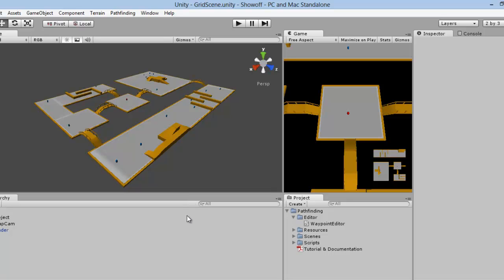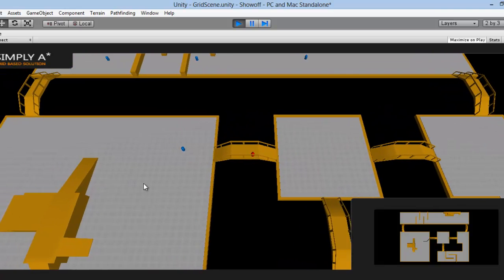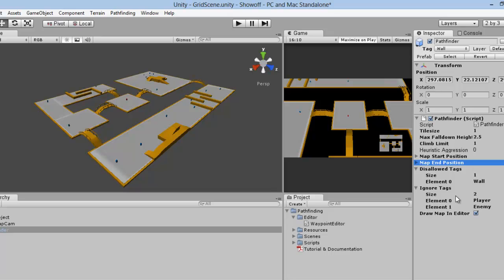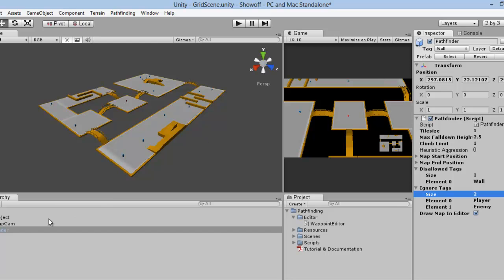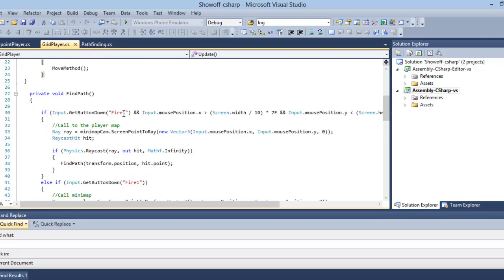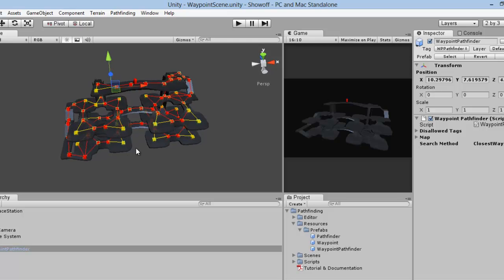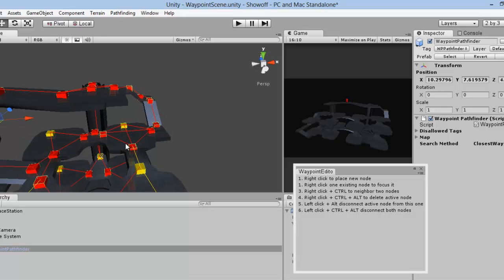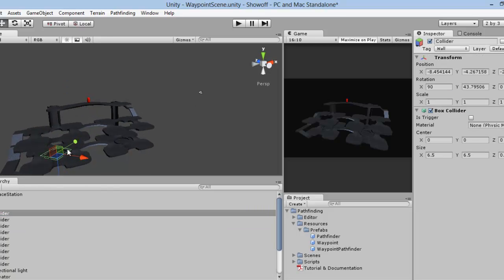Simply A* Pathfinding! Tutorial.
Simply A* Pathfinding! Tutorial video - briefly explains the setup of both the grid based and way-point based solution. Simply A* is a pathfinding solution for the Unity3D Game Engine, and will be on the Asset Store!